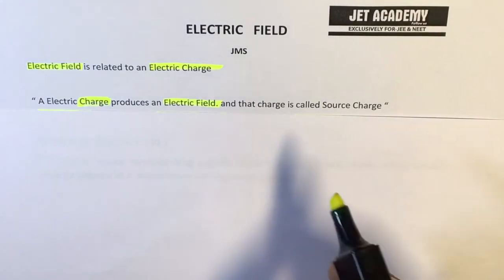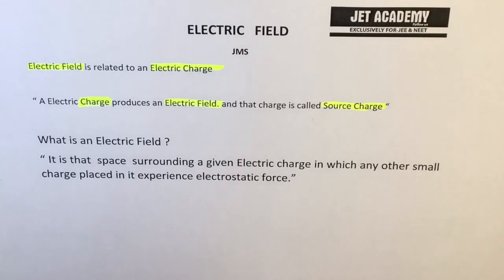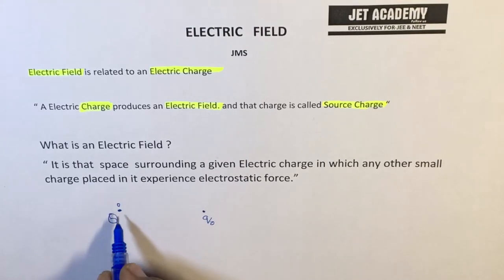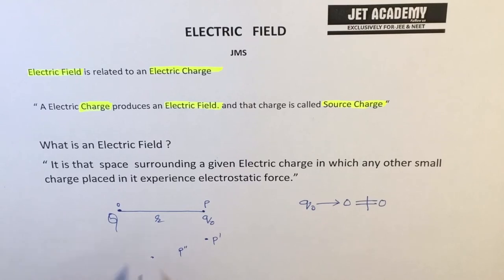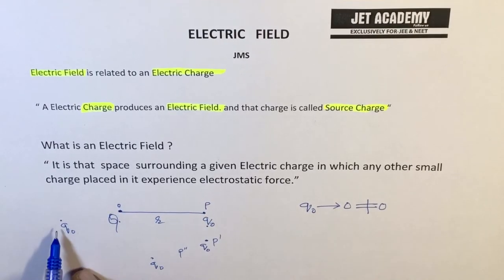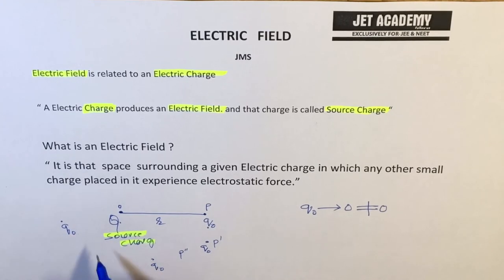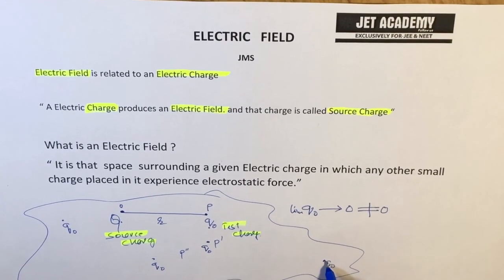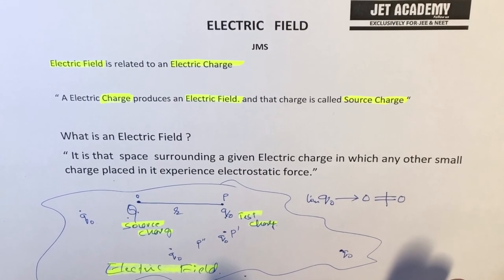Physics ( Electric Field - 1 ) by : JMS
Concept of Electric Field ,  Source Charge, Test Charge, Definition of Electric Field.